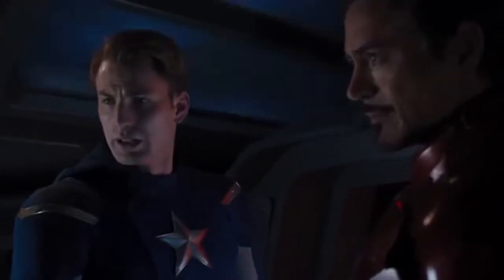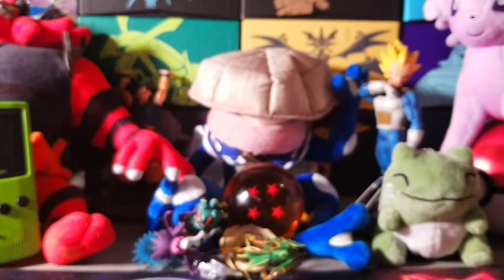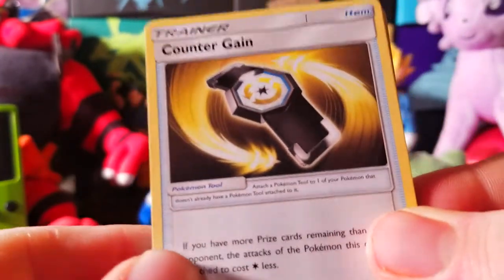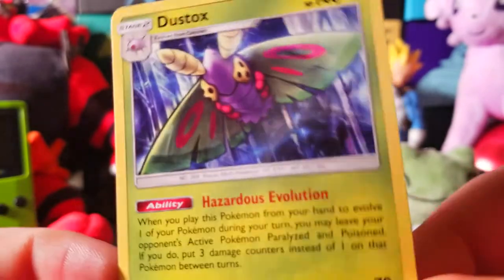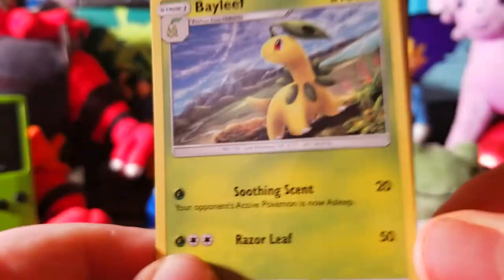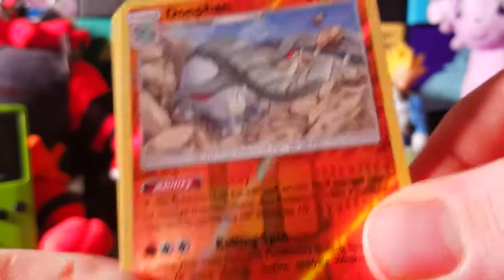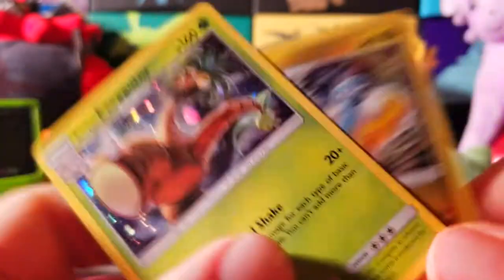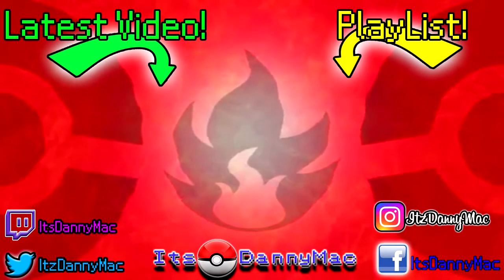Opening 2 LOST THUNDER 3-Pack Blisters! And Bonus card pickups w/ ItsDannyMac !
Hey friends! Today, we're opening a Pokemon Trading Card Game LOST THUNDER 3-Pack Blister..oh wait, we're opening TWO! This set has been rough for us but I'm hoping we can get something out of these! And a couple of bonus cards I picked up at the card shop! Let's dive on in!

● NEW! Snapchat : @ItzDannyMac
● Music : Dark Cave (Remix) & Asperia City (Remix by Mewmore) ! [Outro Music by GlitchXCity]

- ItsDannyMac